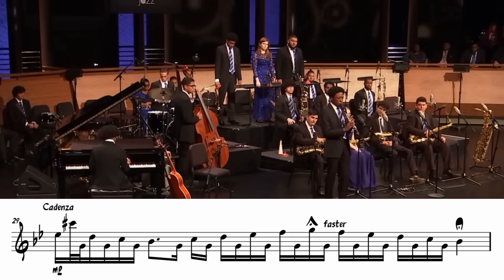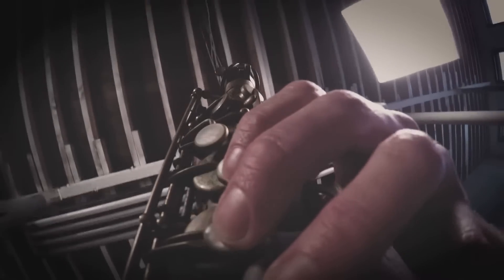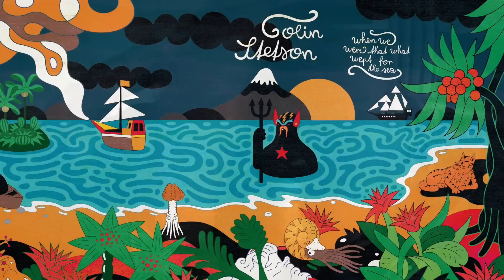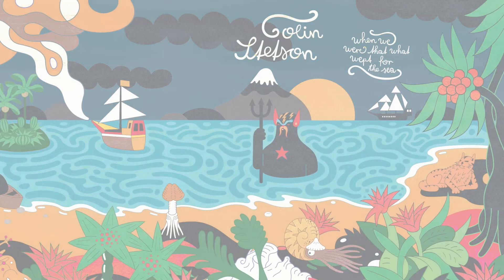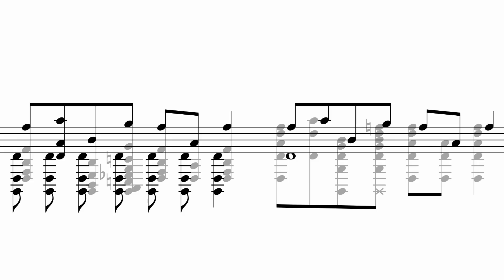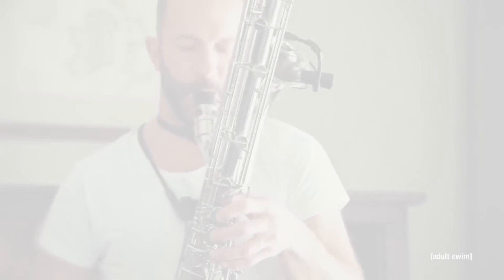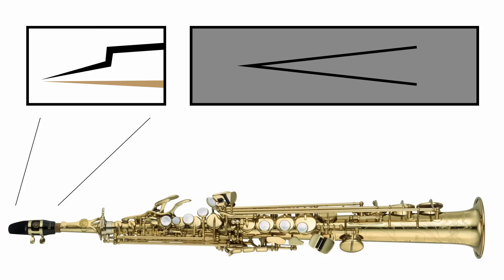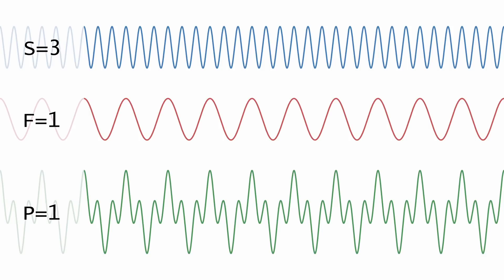The physics of vocalizing in wind instruments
Note: i made a bit of hay about "why this happens", but didn't actually go on to completely explain it. If i'm being honest, i'm still not sure how the entire system would be simulated, but i assume it has to do with already-vibrating air being passed through a resonator.

00:00 intro
01:39 the math
05:08 the physics

videos used:
youtu.be/suryOe7EzfE
youtu.be/KJHr2DlRog8
youtu.be/ojLIlO3DQdk
youtu.be/1ndSVeUmMZA

music notation created in MuseScore, edited in Inkscape
piano sounds created in MuseScore
horn diagrams (if you can call them that) created in Inkscape
sine waves rendered in Desmos Graphing Calculator, edited in Inkscape